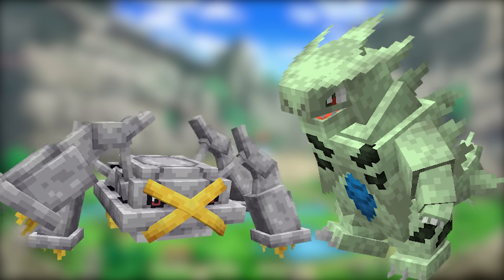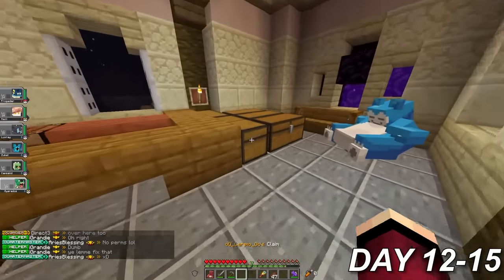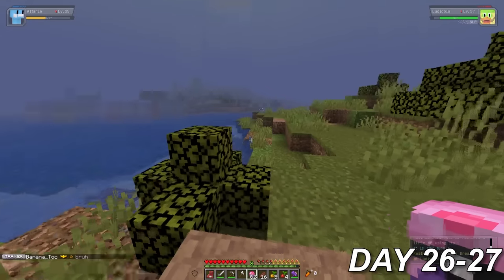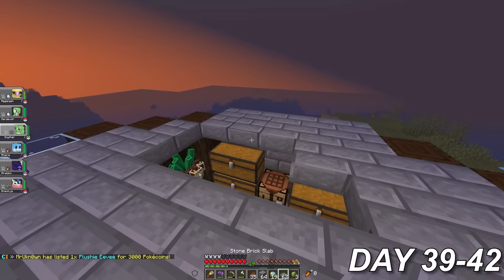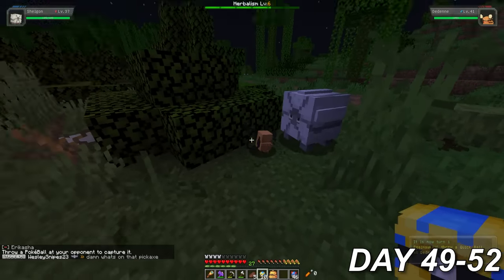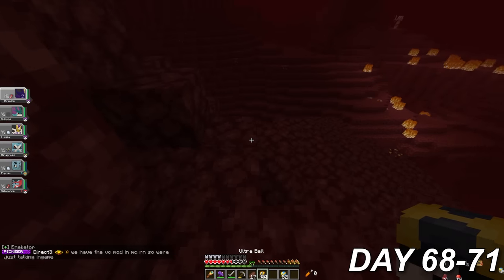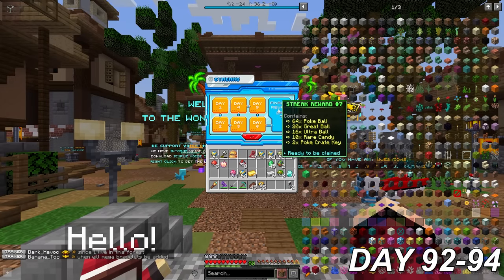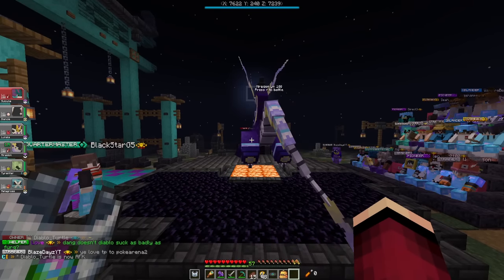I Spent 100 DAYS In MINECRAFT COBBLEMON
See how my journey goes as I try to COMPLETE the POKEDEX and try to DEFEAT the OWNER OF THE SERVER

Play through Technic Launcher or Modpack is on CurseForge

"Lost Serenity" by DesperateMeasurez
Alex-Productions: @alexproductionsnocopyright